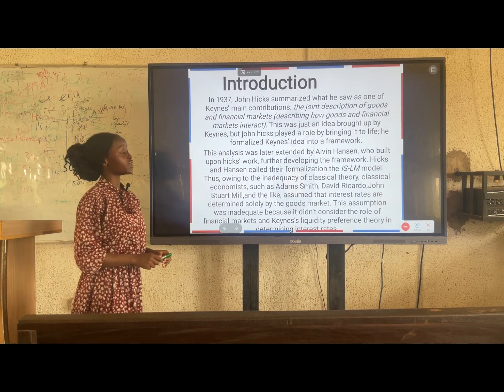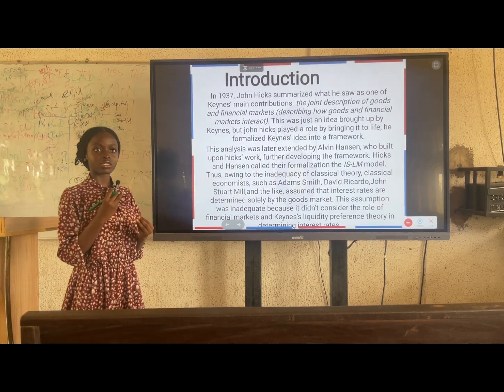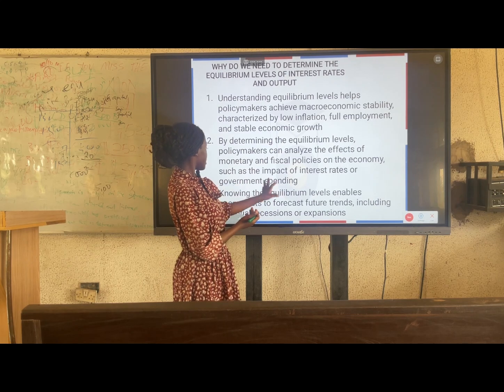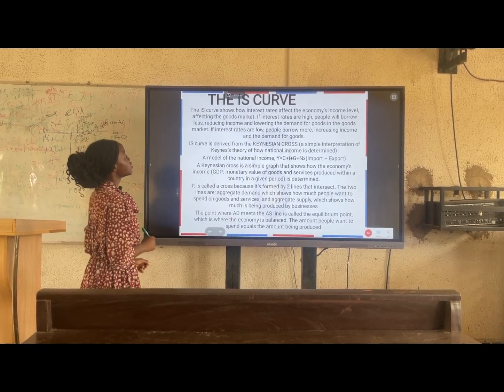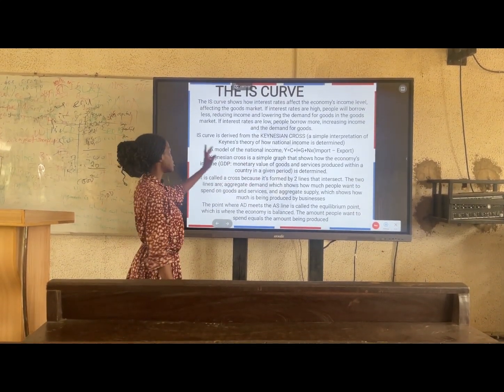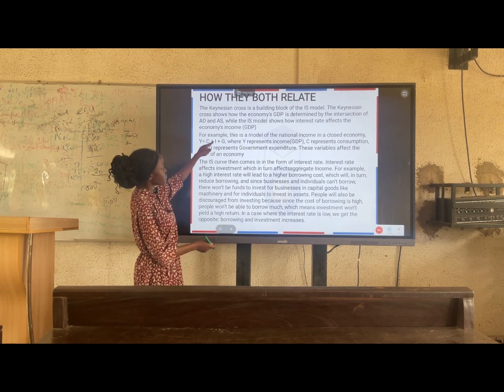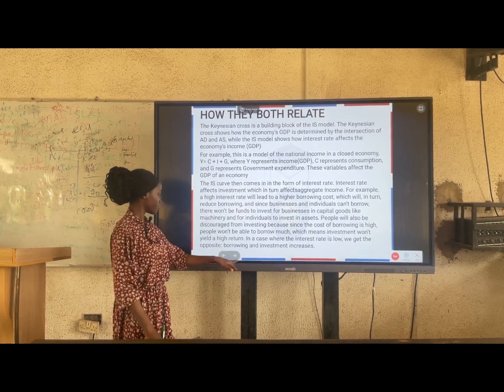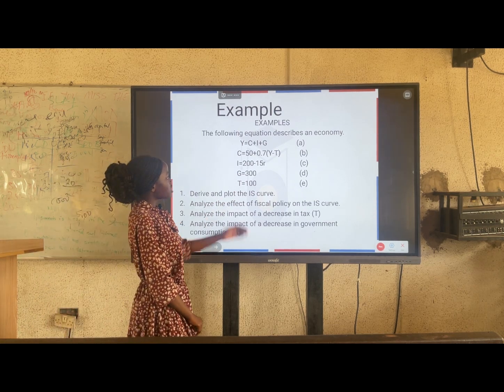IS LM MODEL 1